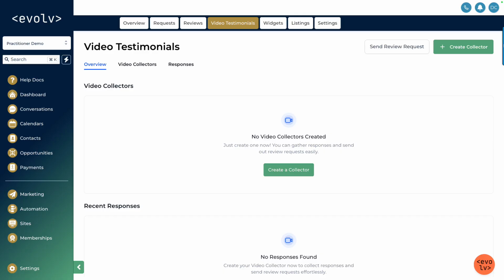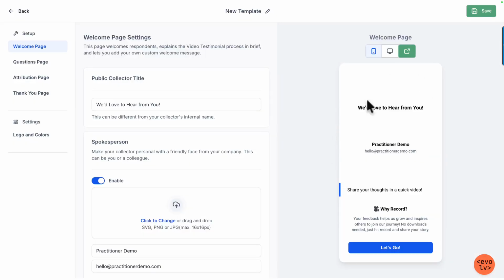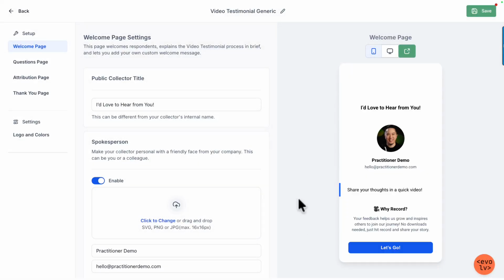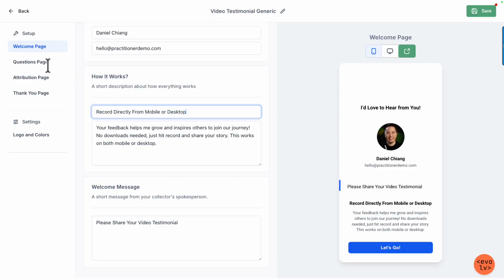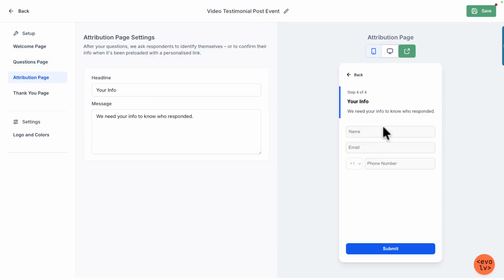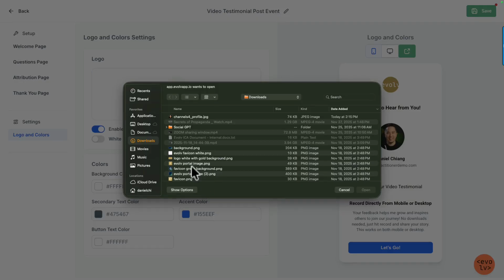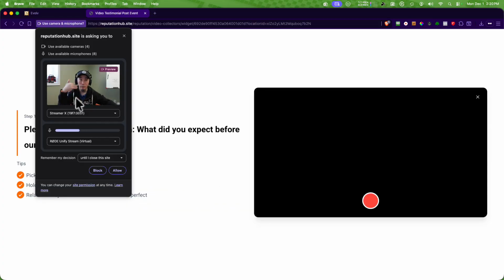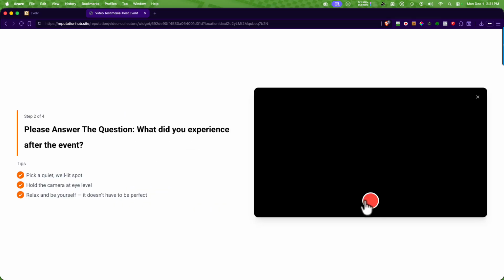How to Collect Video Testimonials